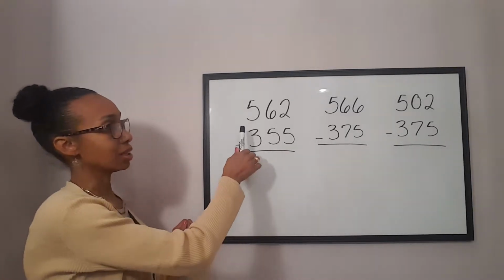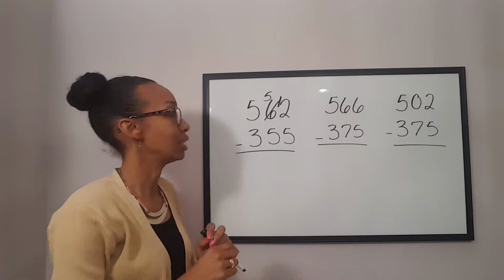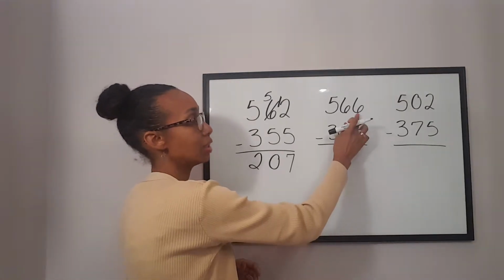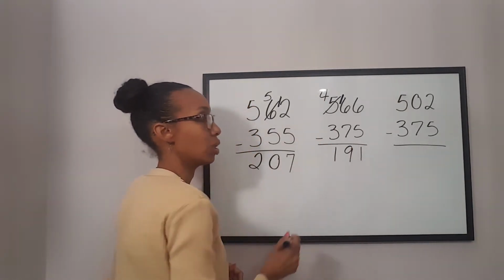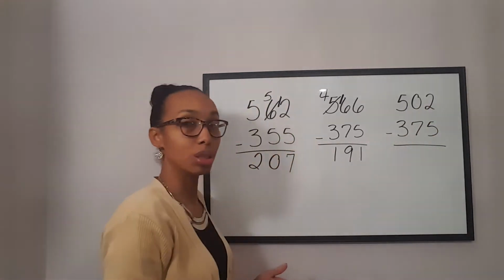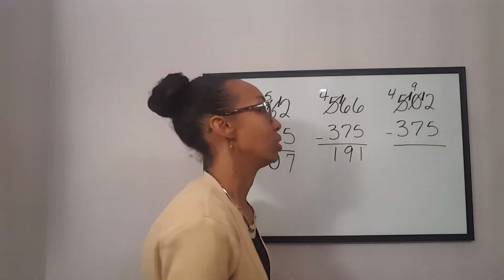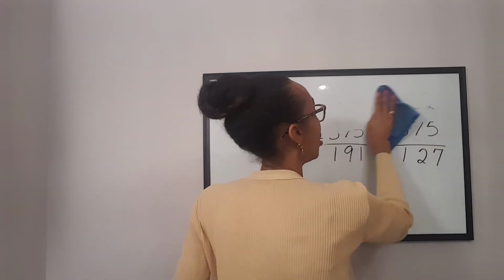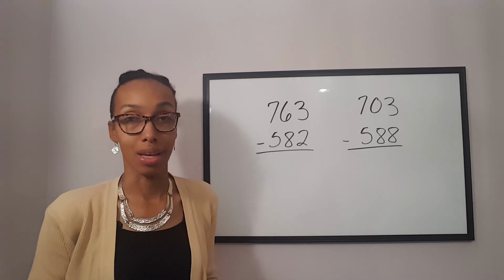Review of Subtracting with Borrowing